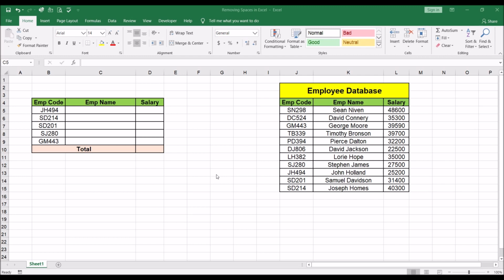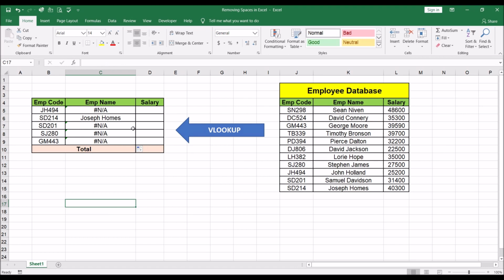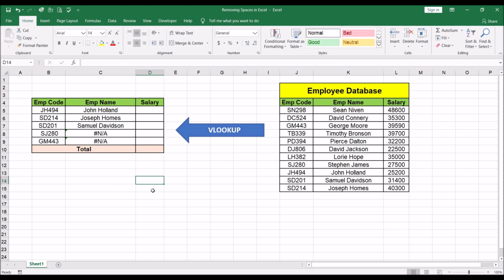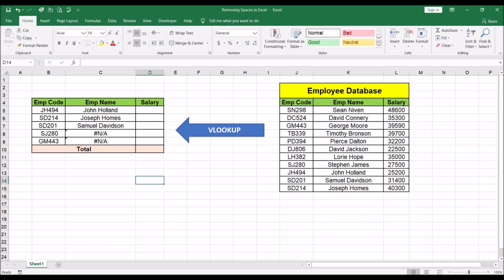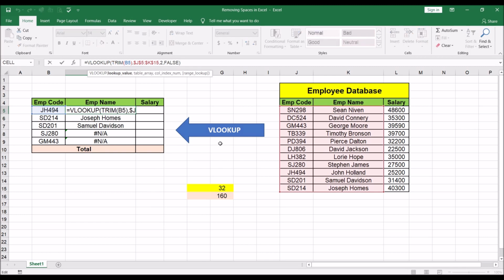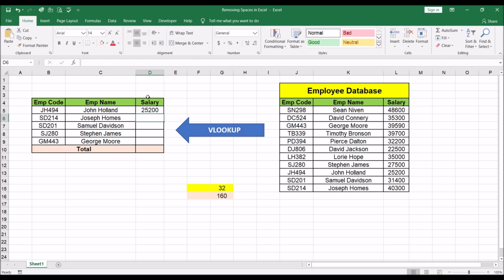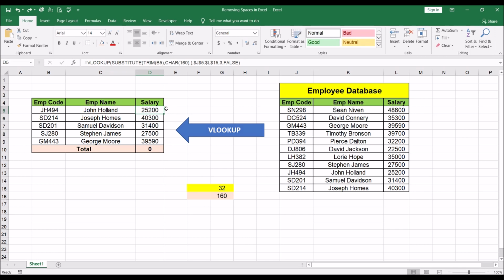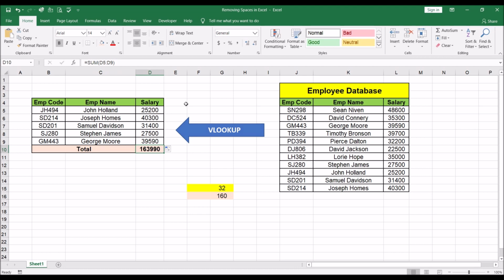Remove regular & non-breaking spaces in Excel working - Data may be from the web or another software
At times when you copy paste information from a website or from another software into Excel you run into a problem that there are spaces either in the beginning of a cell or at the end of a cell.  To further complicate things at times we have what is known as non-breaking spaces.

Excel as a function called TRIM which handles regular spaces and removed them from the beginning of a cell or from the end  of a cell.  But it does not handle non-breaking spaces.

Watch the video to see how to get rid on non-breaking spaces and what extra step you have to handle numbers instead of just text.

The Excel file used has been uploaded on the Watch Learn Grow Repeat group on Facebook.